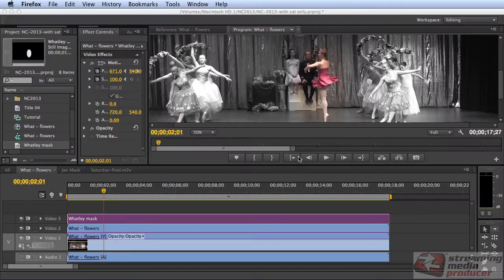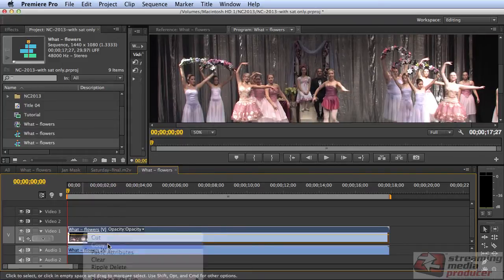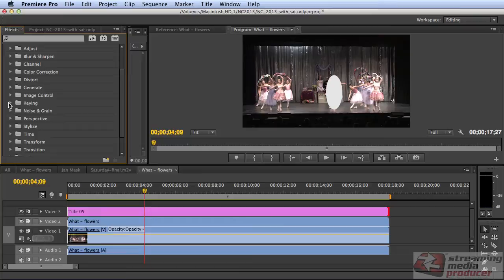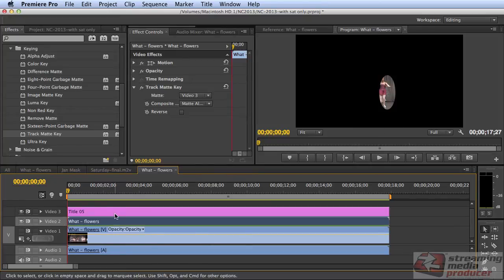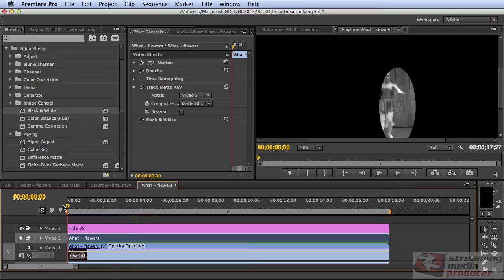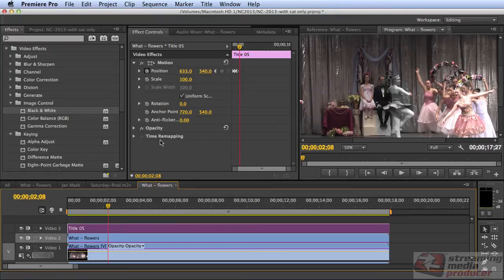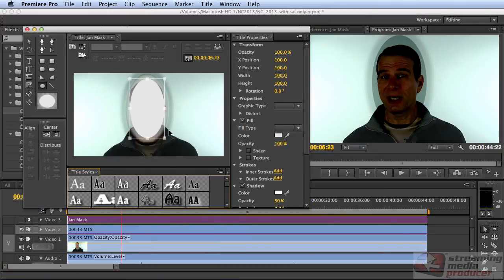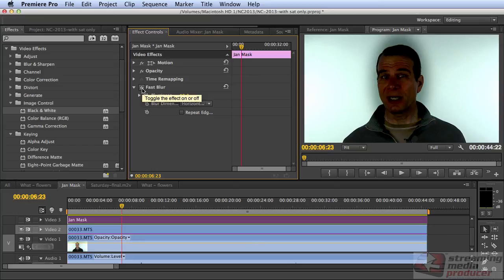Tutorial: Applying Effects to a Portion of a Image with Adobe Premiere Pro's Track Matte Effect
Jan Ozer demonstrates how to apply an effect to a portion of a video image while leaving the rest of the clip untouched using the Track Matte effect in Adobe Premiere Pro CC